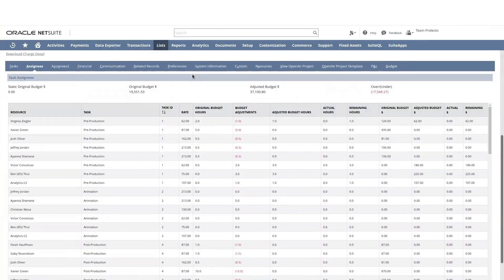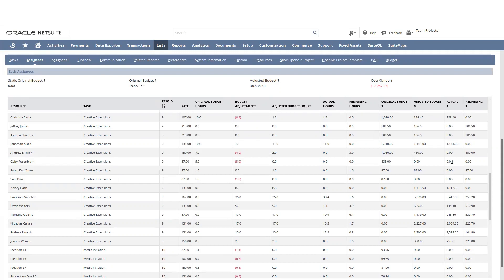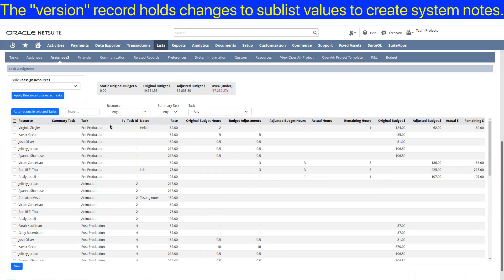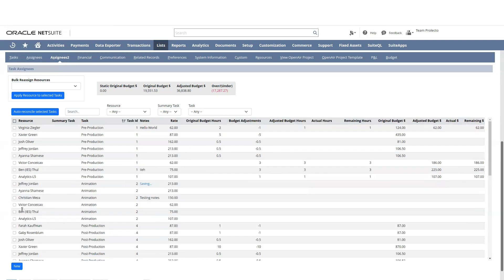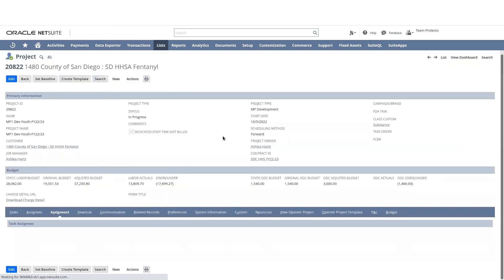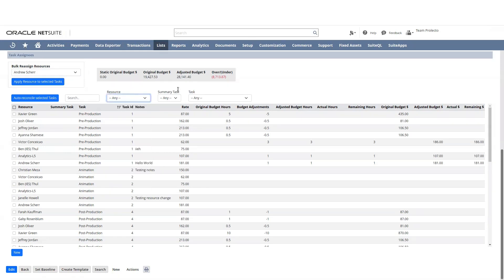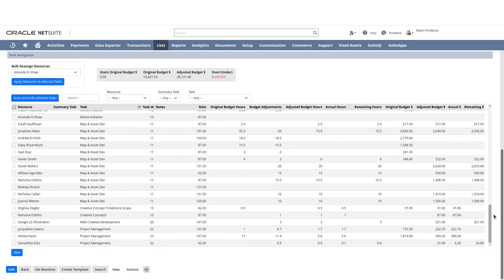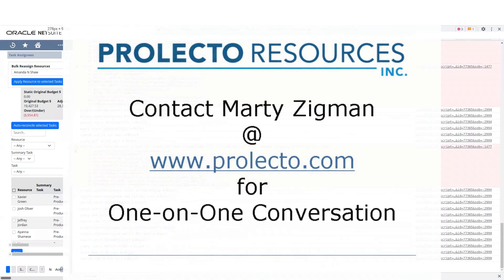NetSuite Enhanced Sublist Structures and Edits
Learn how to extend the seemingly locked-up NetSuite sublist and produce a pleasurable high-performance user experience.